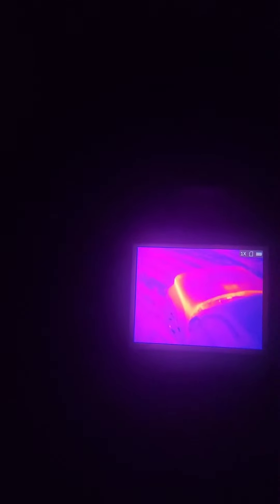farmstead agm thermalimager thermal